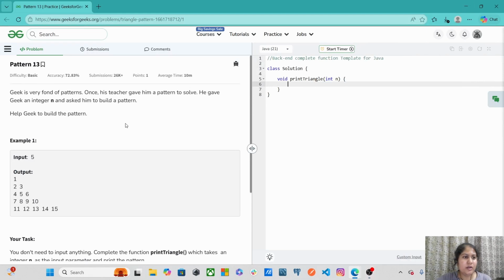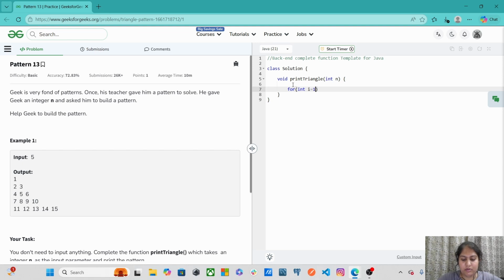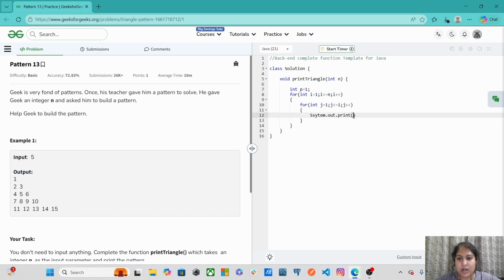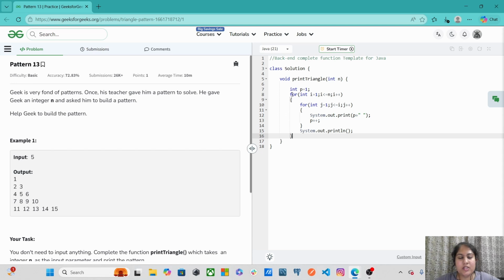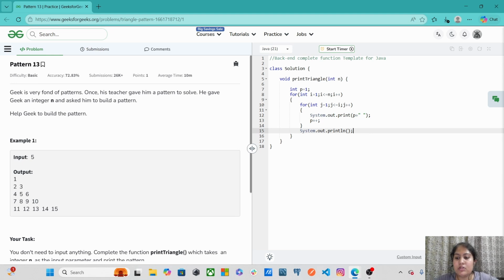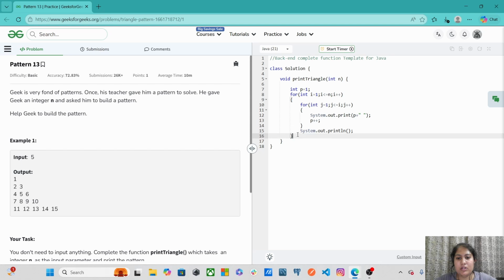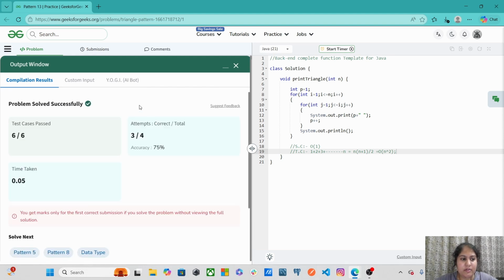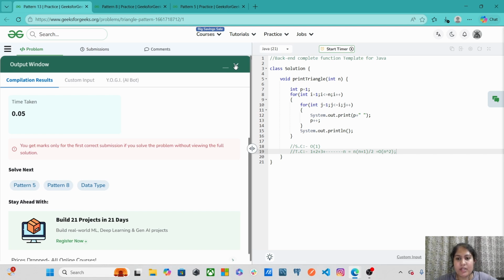Floyd's Triangle Pattern in Java | Pattern 13 | Logic & Complexity Explained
In this video, we dive into Pattern 13 (Floyd's Triangle). This is a foundational problem for anyone learning Java or preparing for coding interviews. We break down the nested loop logic and explain why the numbers continue to increment across different rows.

📊 Complexity Analysis:
•Time Complexity: O(N^2) — Because we iterate through a total of N(N+1)/2 elements to print the triangle.
•Space Complexity: O(1) — We are using a constant amount of extra space (only a few integer variables) regardless of the input size N.